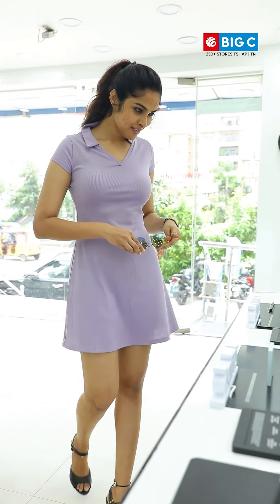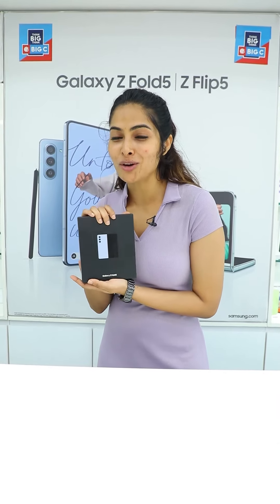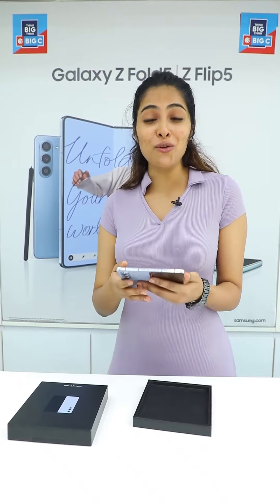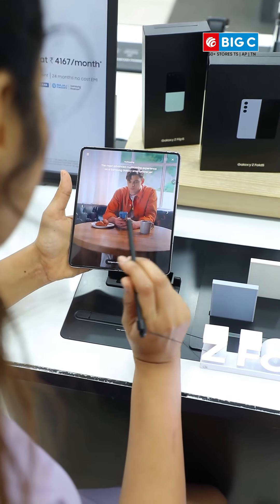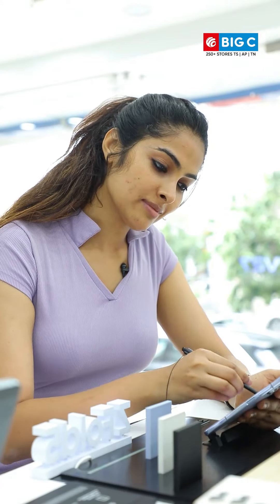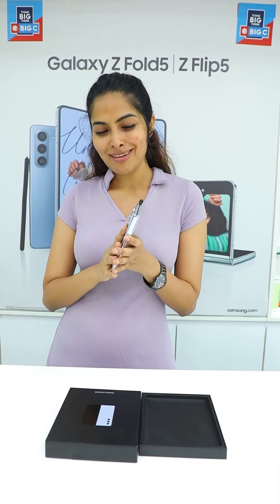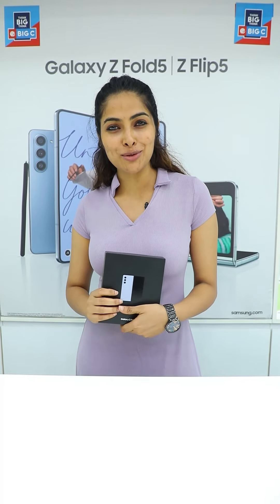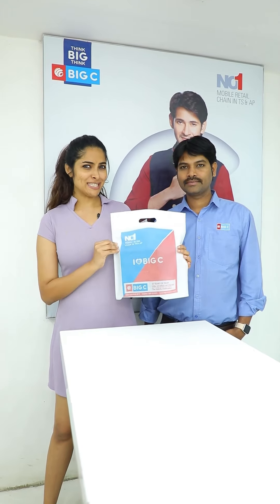Divi at our Big C Store